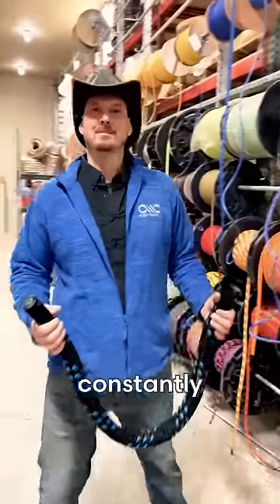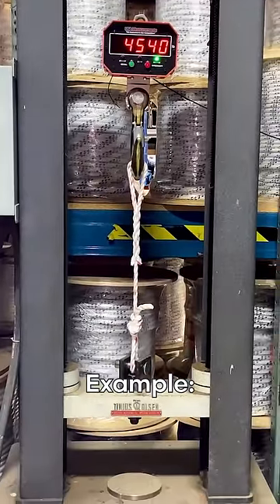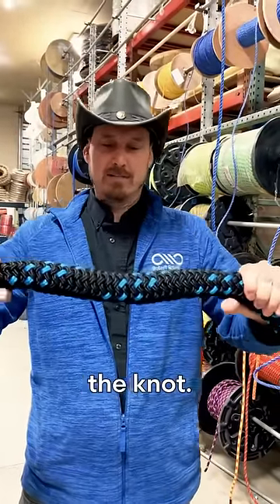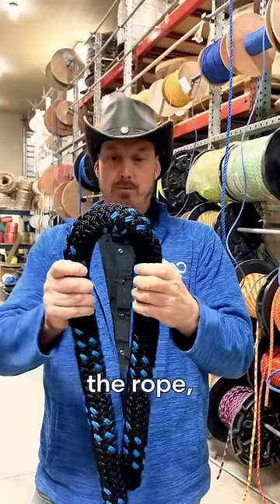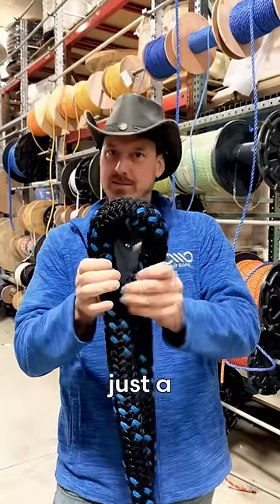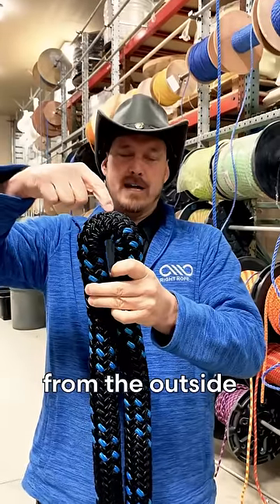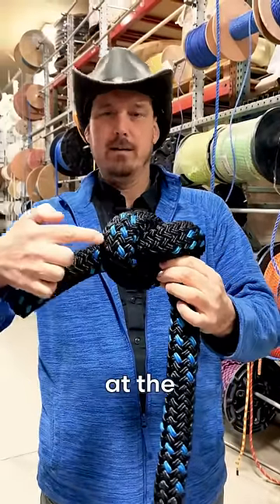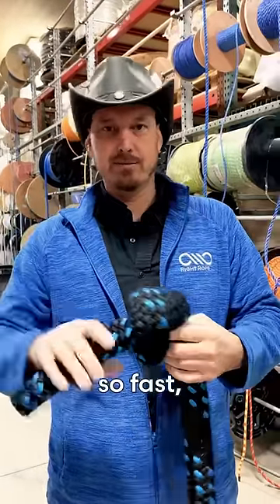The controversy ends NOW - Our most common comment! (more info in description)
Our most common comment across all channels…
“The rope broke, not the knot!” Hopefully this video helps explain this confusing concept in our knot breaking videos😆

The rope in this video can be found in our NEW battle rope!

Check out @right.rope.fitness for more fitness ropes👊🏼🔥

For the right rope at the right price, head to RightRope.com 🫡

These videos and animations are for informational and entertainment purposes only, and should not be considered to be correct or reliable instructions. Right Rope LLC disclaims any and all liability related to the use of this content. Be sure to consult a competent professional before using rope for any purpose.